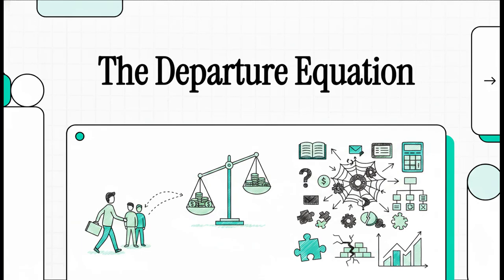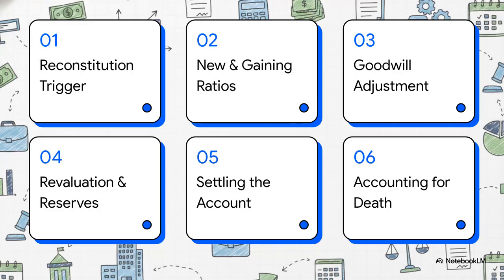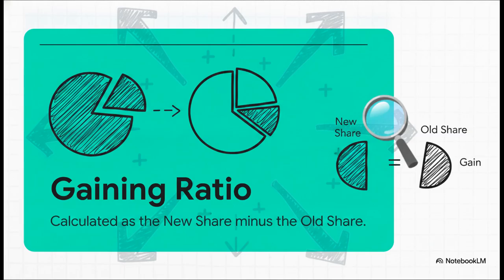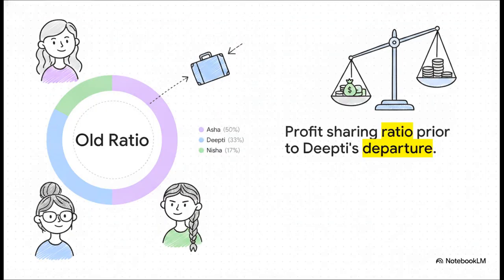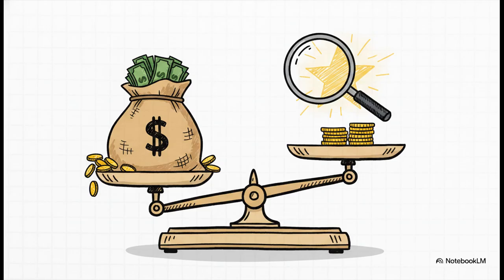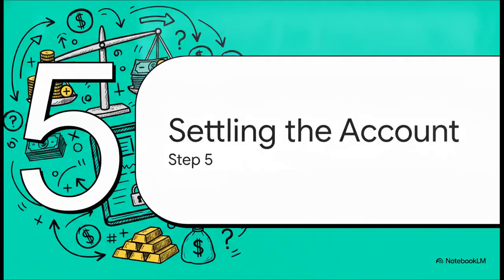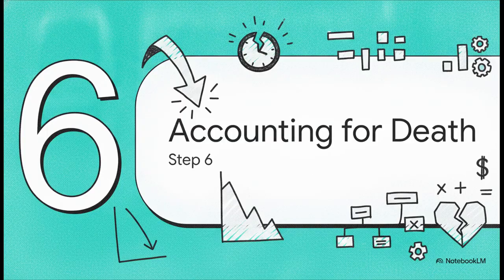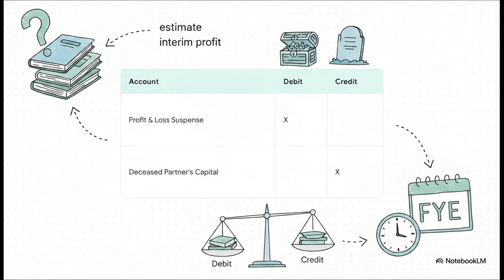RECONSTITUTION OF A PARTNERSHIP FIRM - RETIREMENT/DEATH OF A PARTNER | The Engineer Owl